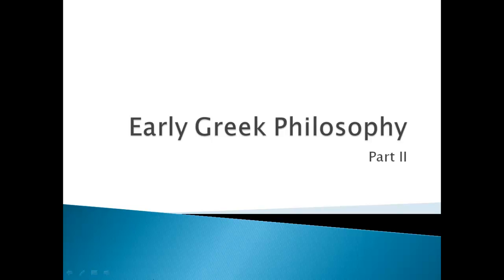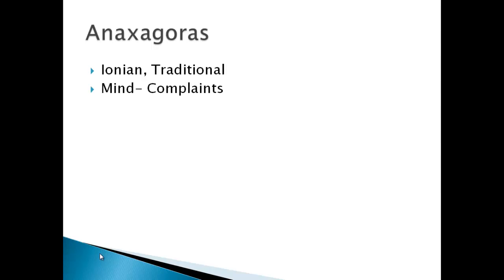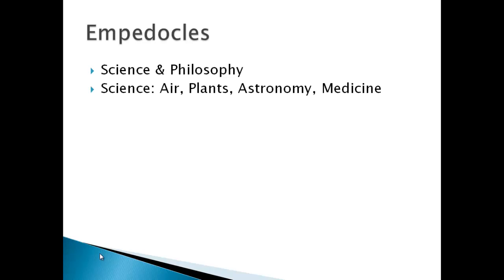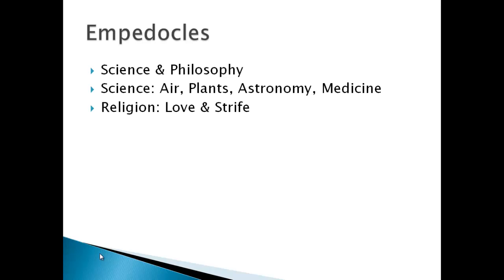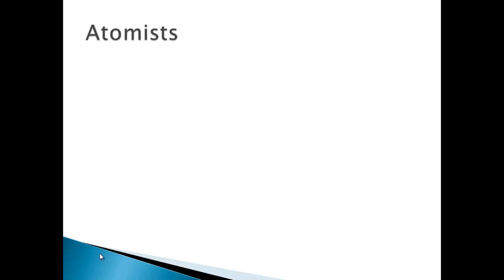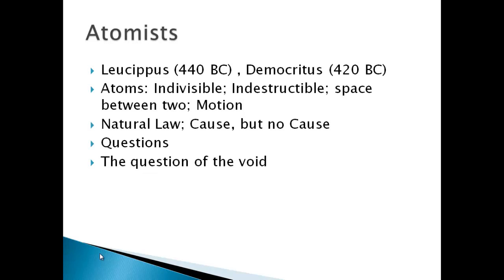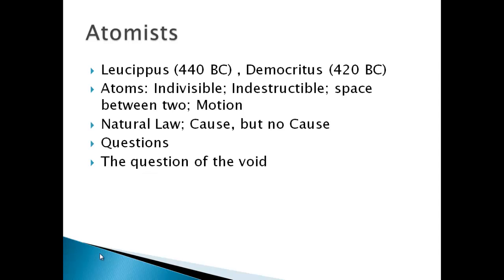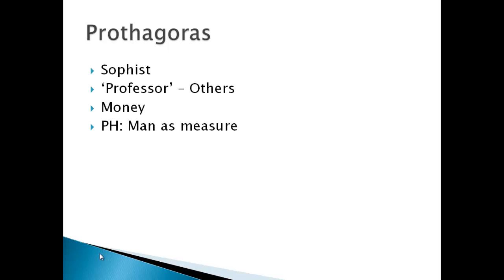2. Early Greek Philosophy Part 2